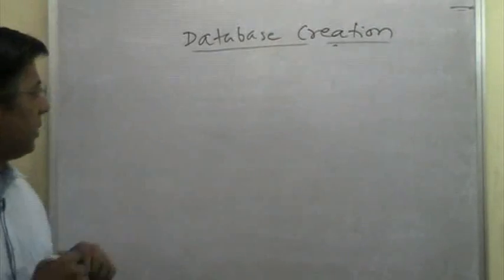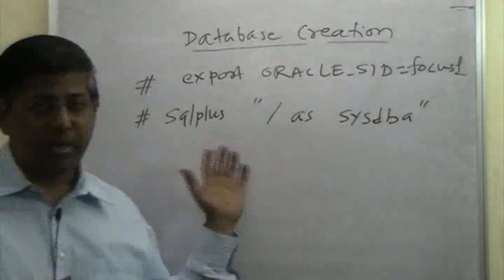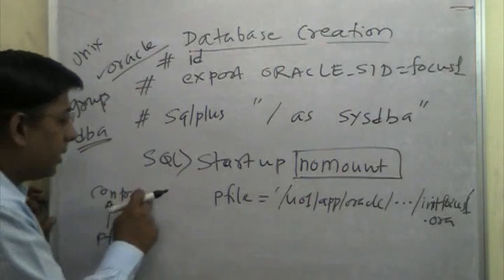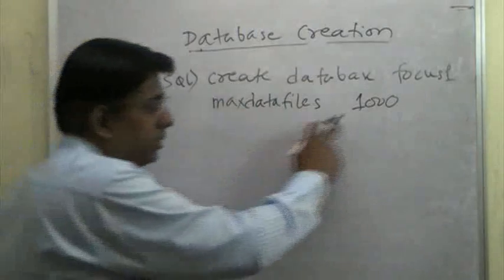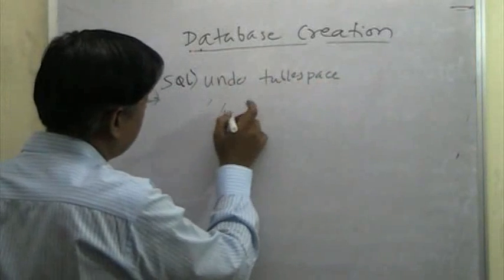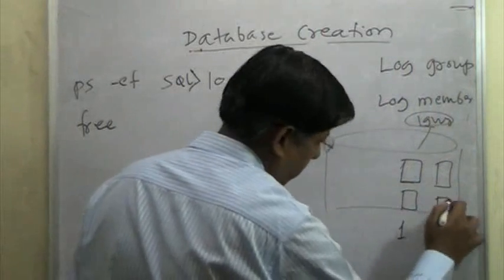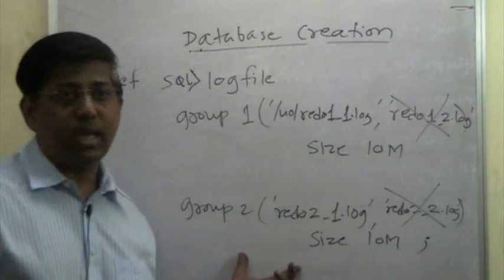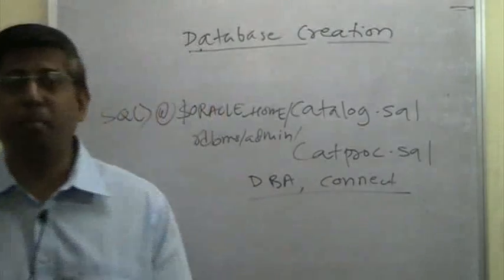admin1 028 day5 crdb3